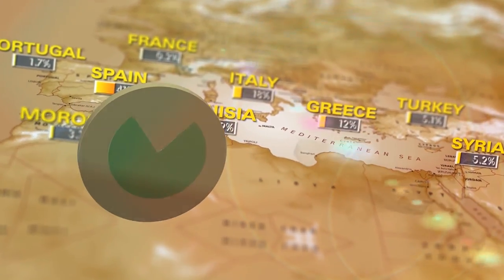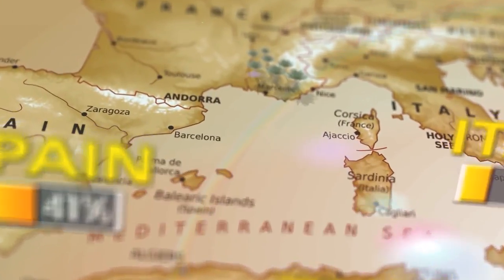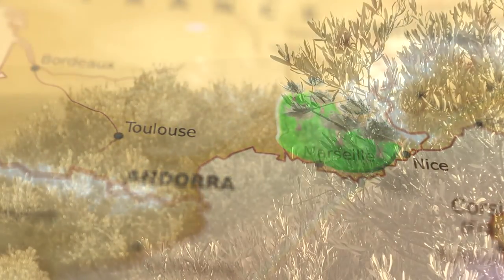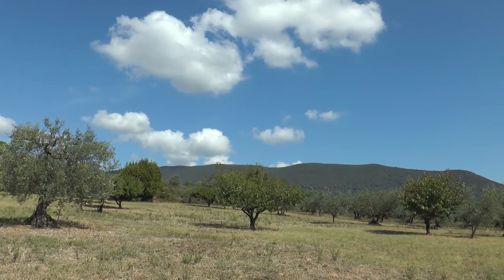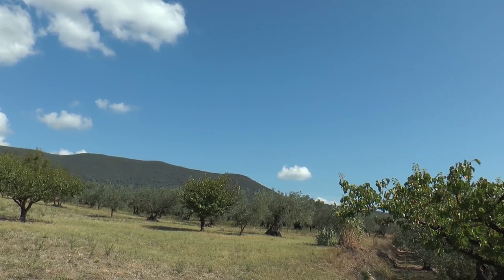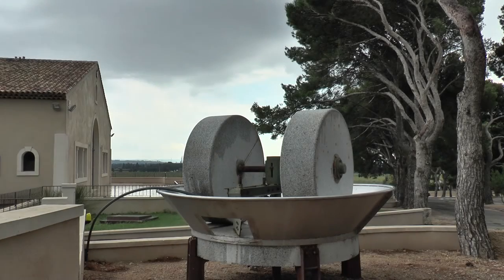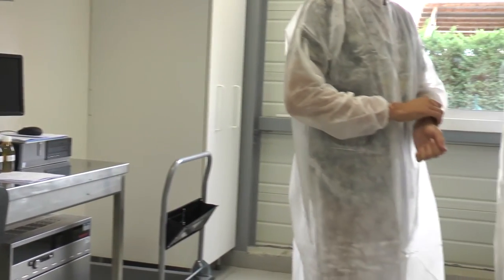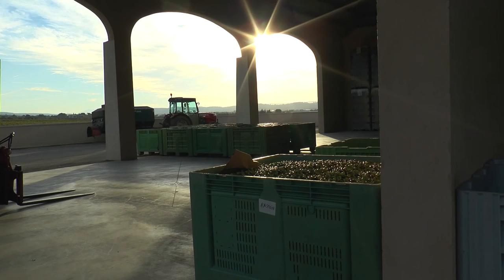Olive Oil Production [2016]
Environmental science documentary created by students (2ème A. Master SET) 2016

Nidal Aouamri - Quentin Delfour - Amandine Getto - Jérôme Jolain - Maroussia Pare

Linguistic Director - Laurence D'Alife
Technical Director - Stephen Didierjean